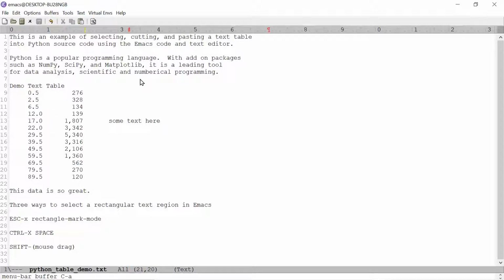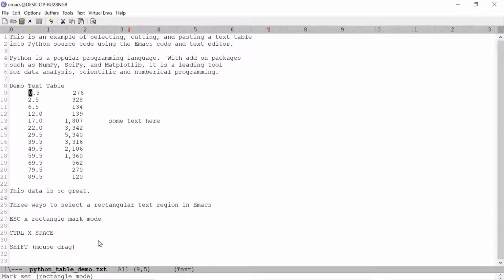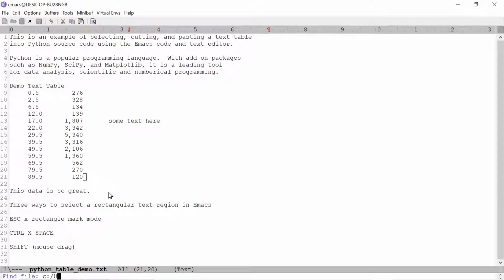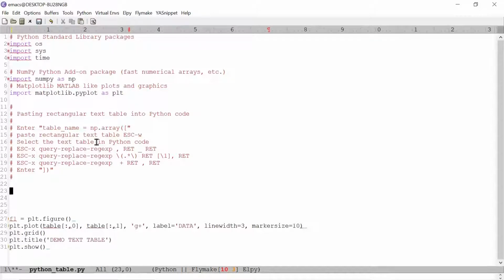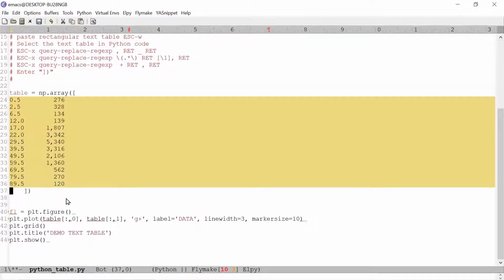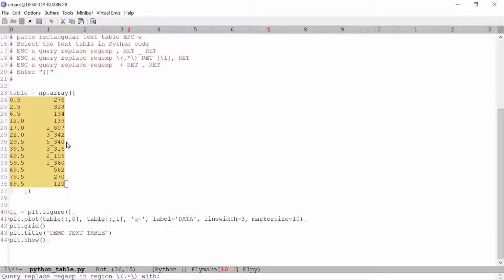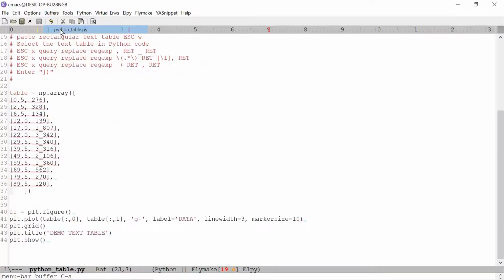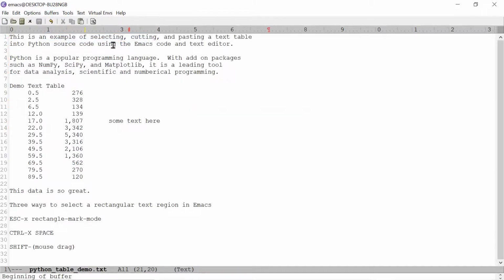How to Copy and Paste Data Tables Into Working Python Code with EMACS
Video shows how to select, copy, and paste text data tables into working Python code with the Emacs text and code editor's rectangle mode and emacs regular expressions (regexp).

The Emacs text and code editor has a built in rectangle mode for selecting, copying, pasting, and maniuplating rectangular regions in text since Emacs 24.

About Us:

A search engine for censored Internet content.  Find the answers to your problems censored by advertisers and other powerful interests!